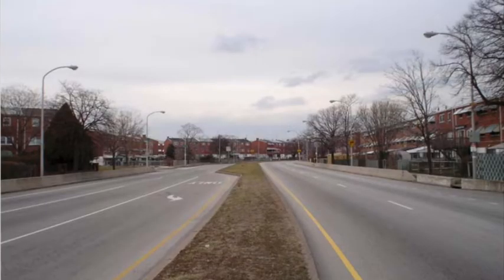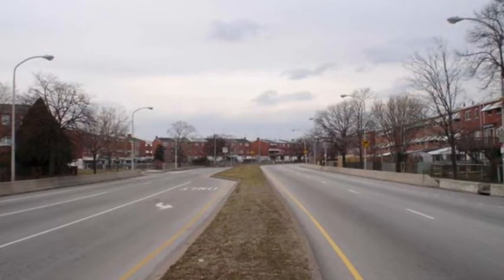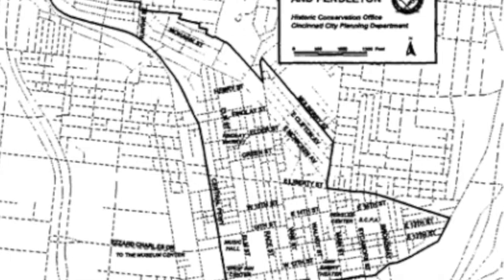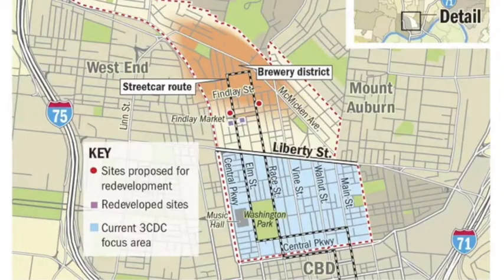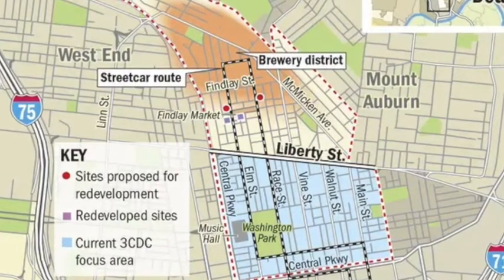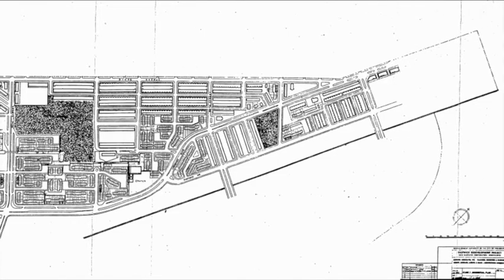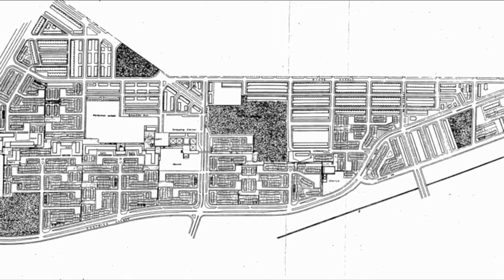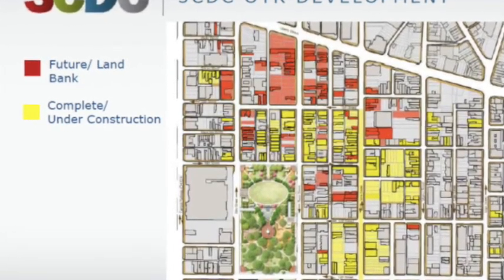Eastwick and OTR Redevelopment: A Comparison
Katie Francis and Erin Stitzlein
In this short film we recount the details of the Eastwick Urban Renewal Plan in Eastwick, PA and the Washington Park Project in OTR in order to shed light on the different development agencies that impact the changing landscape of cities in different time periods. We argue that even with different organizations running the redevelopments occurring in different time periods, there are common themes that run through urban renewal projects of all types.